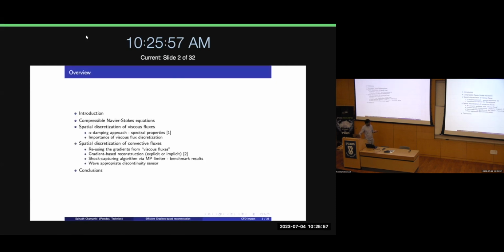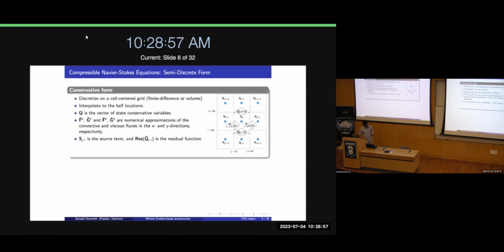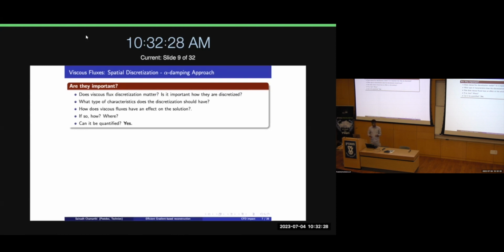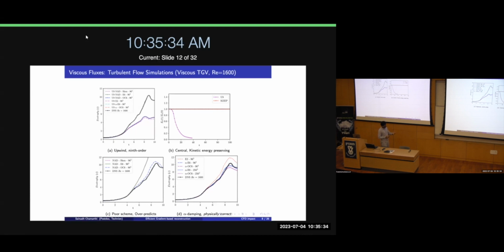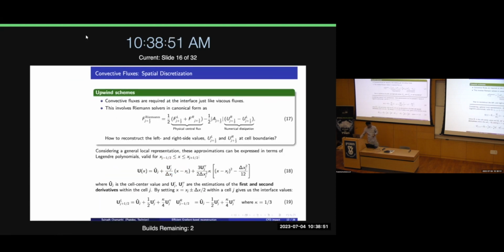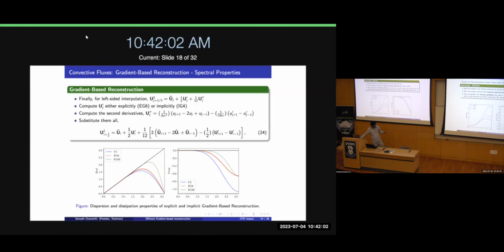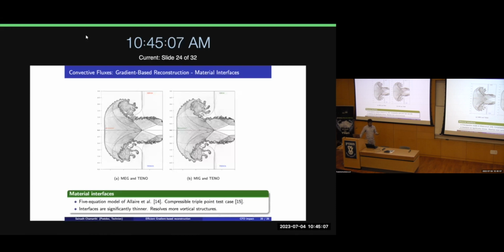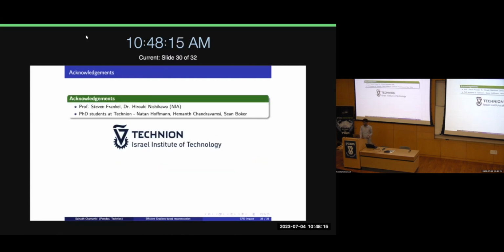2 Sainadh Talk